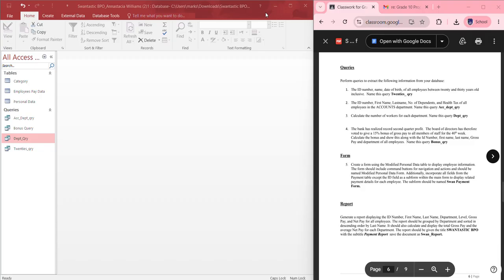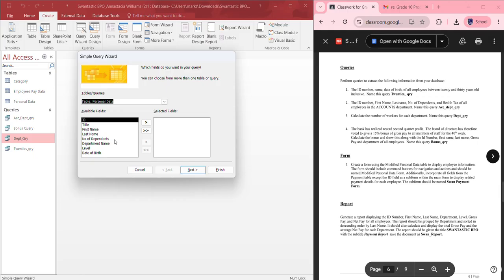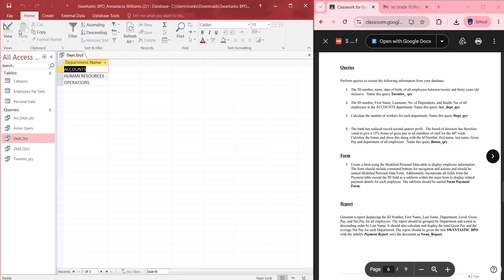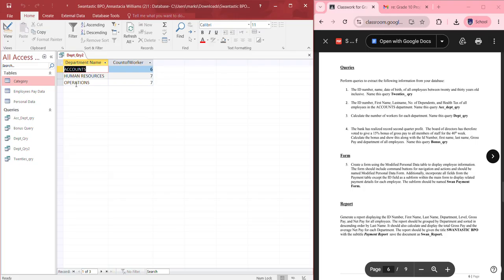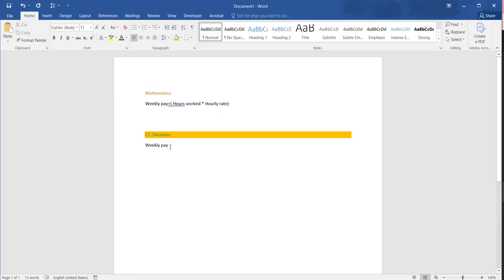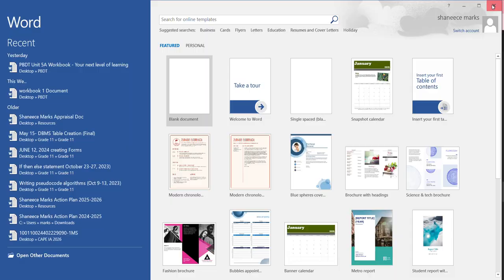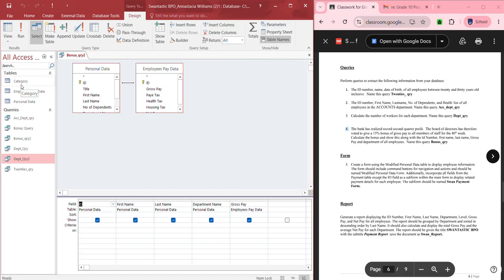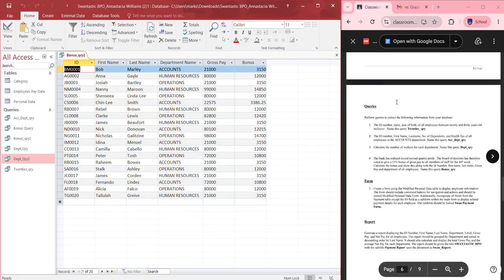Creation of Calculated Queries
A calculated query is a database query that performs calculations on data stored in one or more fields and displays the result as a new field.

Instead of just retrieving data, a calculated query uses mathematical formulas or expressions to create new information from existing data.

Example

Suppose a table contains:

Employee Name   Hours Worked       Hourly Rate
John Brown                  40                          $15
Mary Smith                  35                           $20

A calculated query can calculate each employee's weekly pay:

Weekly Pay = Hours Worked × Hourly Rate

Result:

Employee Name             Weekly Pay
John Brown                         $600
Mary Smith                          $700

Purpose of a Calculated Query

1.Perform calculations on existing data.
2.Create new values without changing the original data.
3. Generate totals, averages, percentages, and other computed results.
In Microsoft Access

A calculated field is often written as:

WeeklyPay: [Hours Worked] * [Hourly Rate]

Where:

1. WeeklyPay is the name of the new calculated field.
2. [Hours Worked] * [Hourly Rate] is the expression used to perform the calculation.

CSEC IT Definition
A calculated query is a query that performs calculations on data from one or more fields and displays the calculated result in a new field.